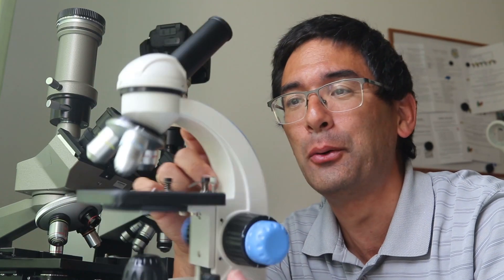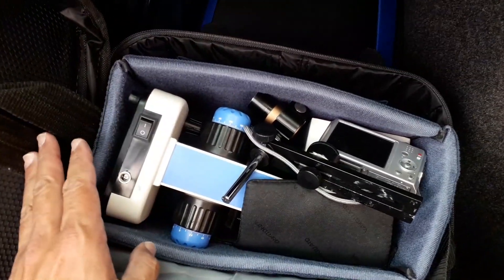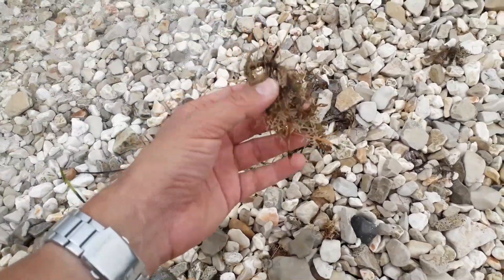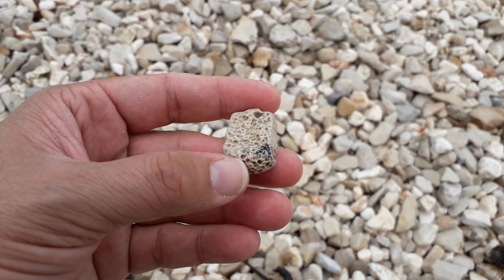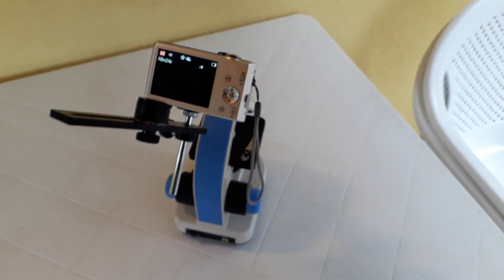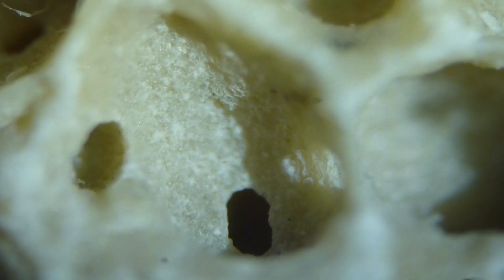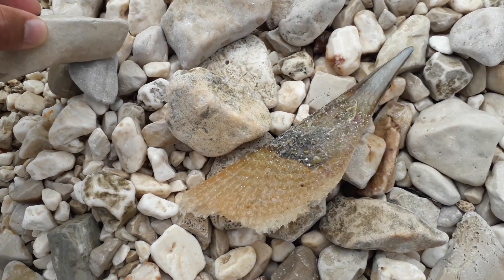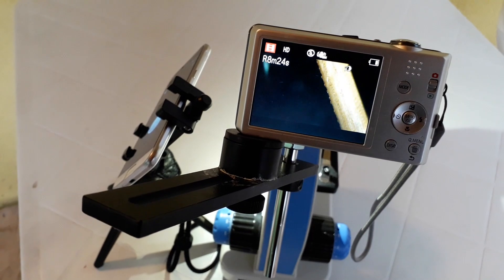🔬 103 - Rocks: Can you look at large objects with a small compound microscope?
I have taken my microscope along on my holidays. The microscope is small and portable and I wanted to find out if traveling with a microscope is feasible and possible. It is! I was searching for some specimens and I found some rock on the beach and a pine needle. I placed both of them directly under the microscope and looked at them under low power.